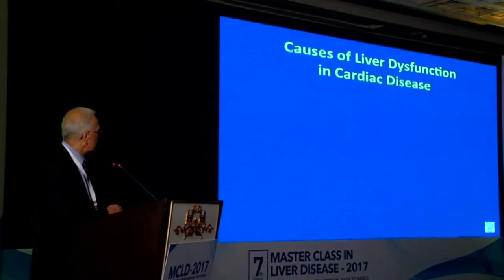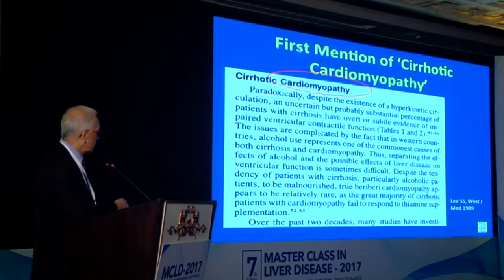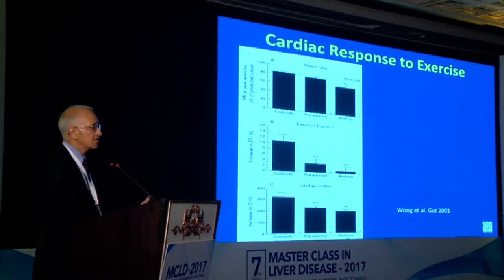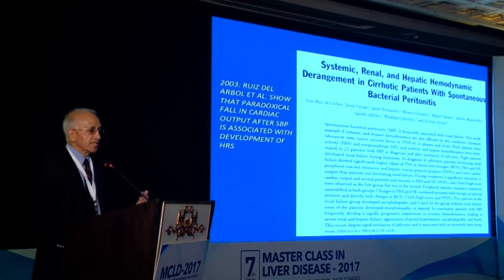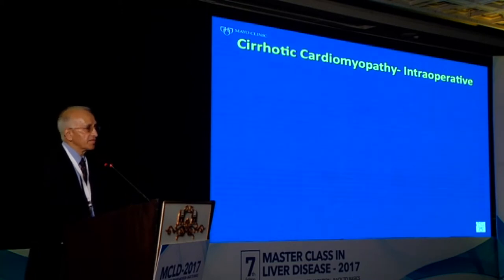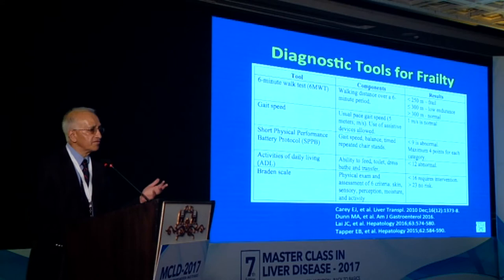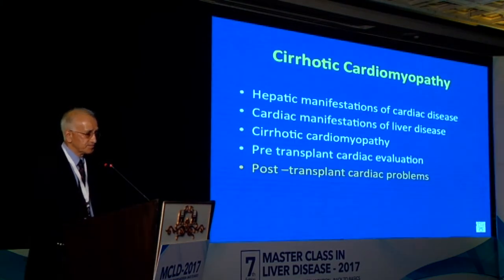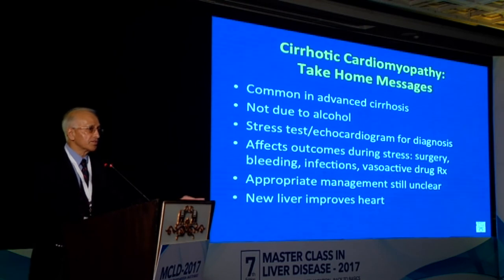MCLD 2017 Cirrhotic Cardiomyopathy Patrick Kamath.mpeg